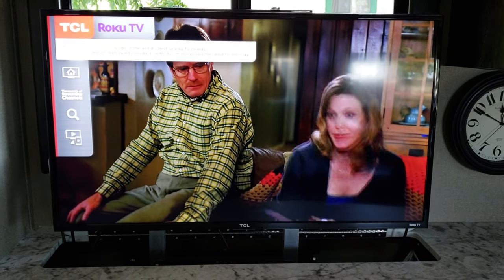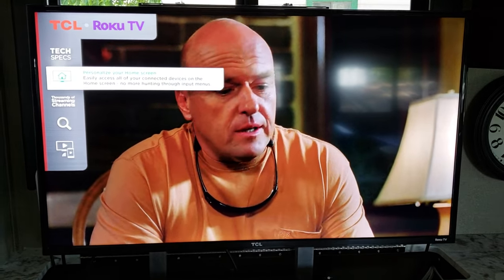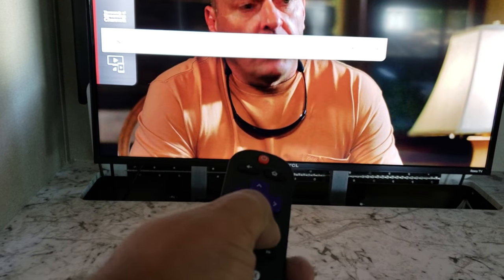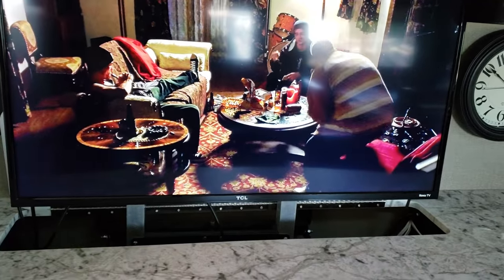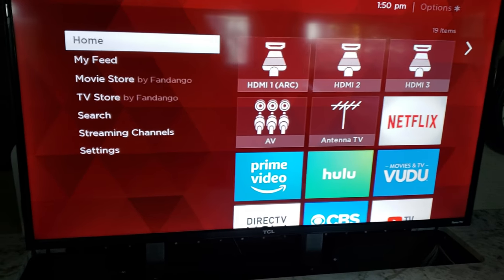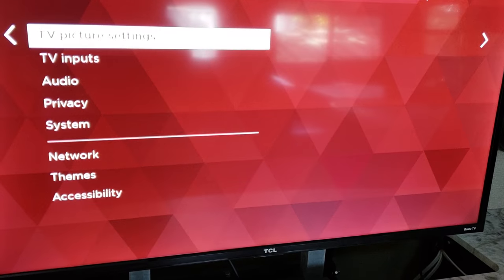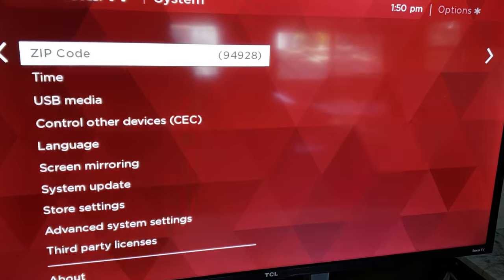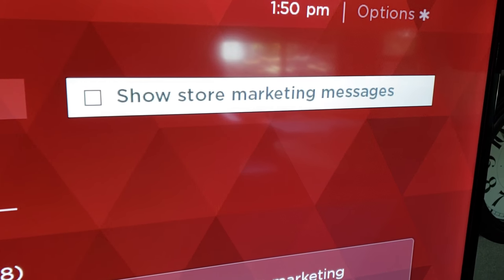Annoying Roku Pop-up Display!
Short tutorial on how to get rid of that annoying pop-up display on the TCL Roku tv in your RV.